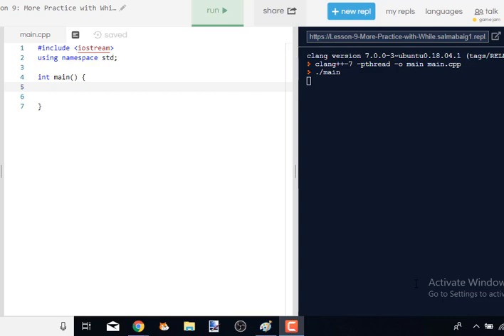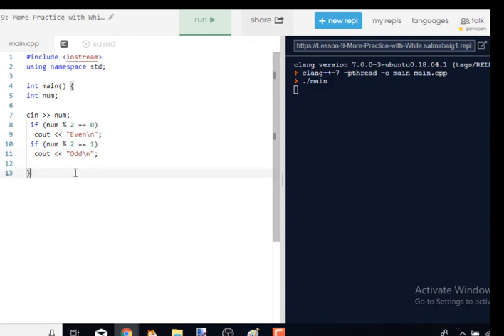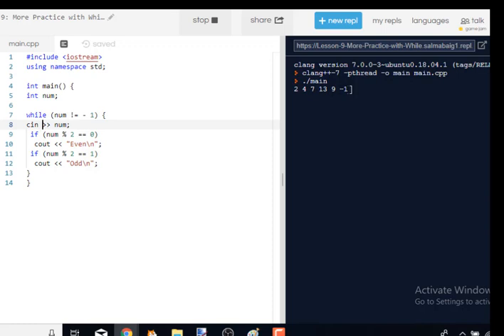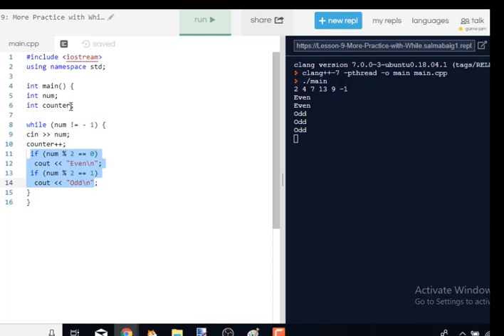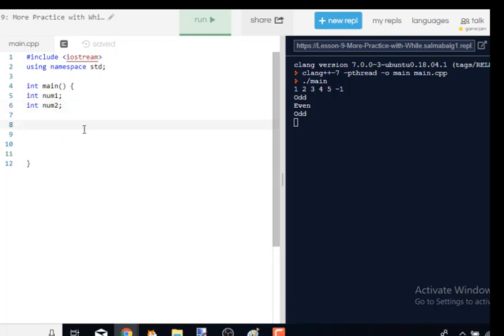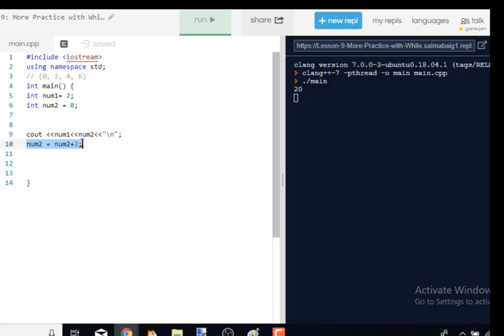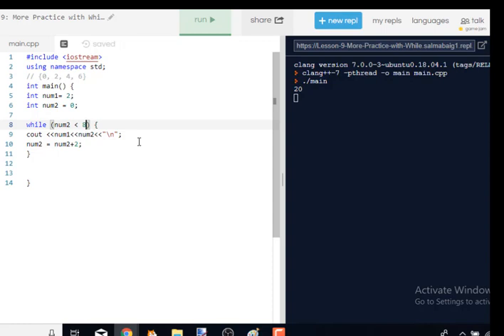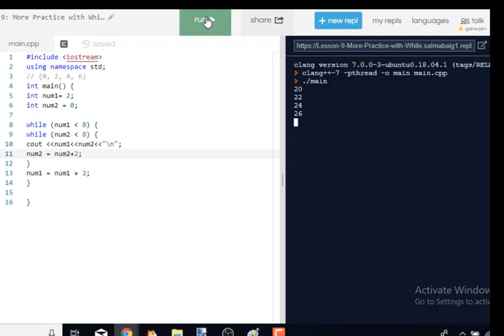Lesson 9 More Practice with While Loops